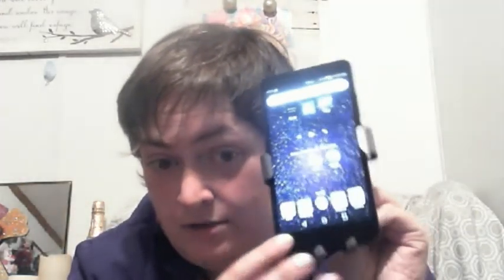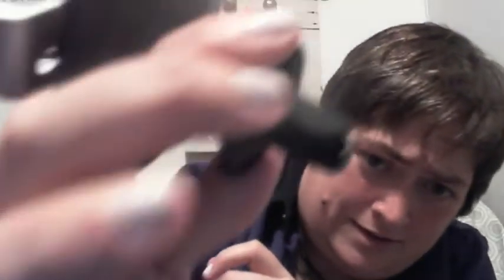Wireless phone charger stand review